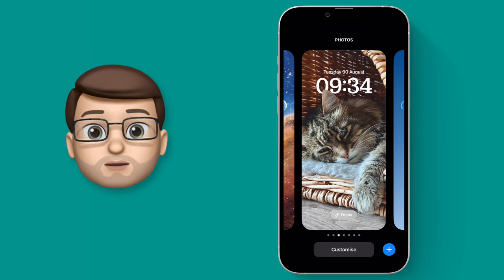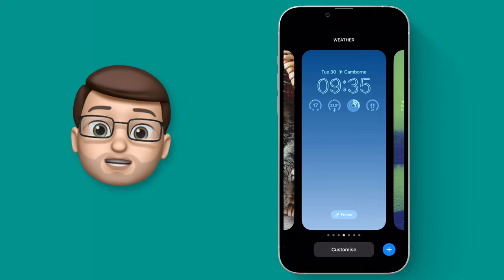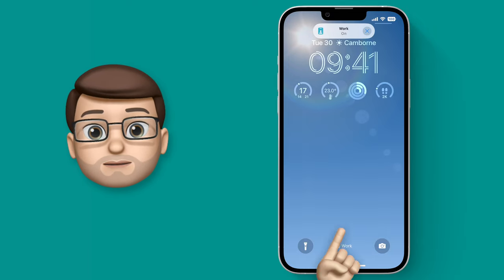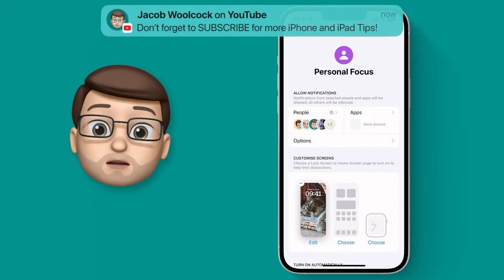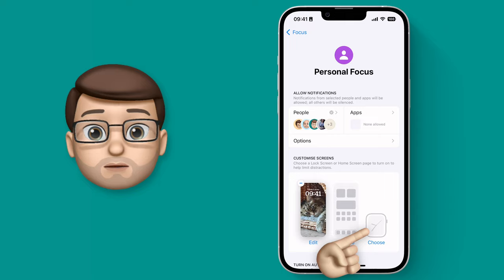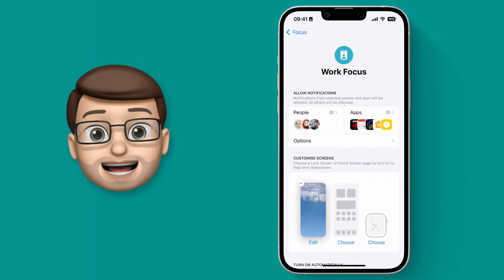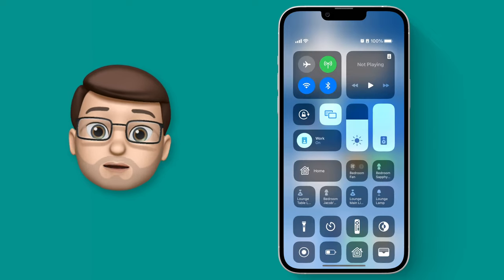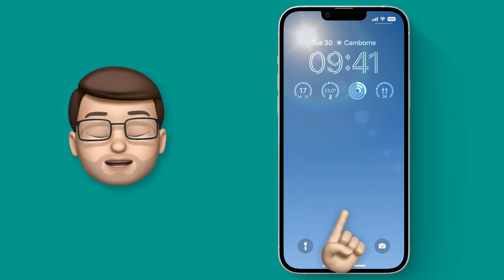Switch Lock Screens with Focus Modes ⭐ iOS 16 Tips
📱 I'm sure I'm not the only person who has made a ton of new Lock Screens on iOS 16?!  Well, there's a fantastic feature connected to the Focus Modes that we all know and love that makes switching between Lock Screens incredibly easy.  You can connect a Lock Screen to a particular Focus mode and when you enable that mode, the Lock Screen changes automatically.  But, more than that, this will also work for your Home Screen Layout and even your Apple Watch Faces!!  Here's a simple and easy-to-follow tutorial to show you how it all works.